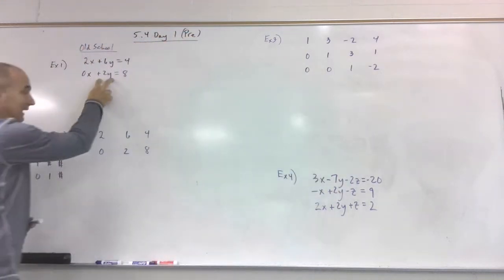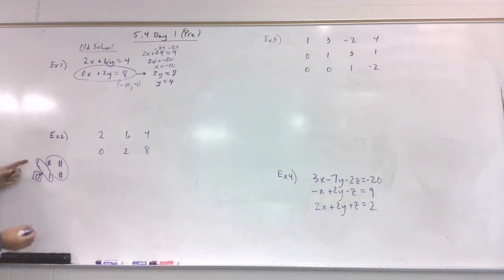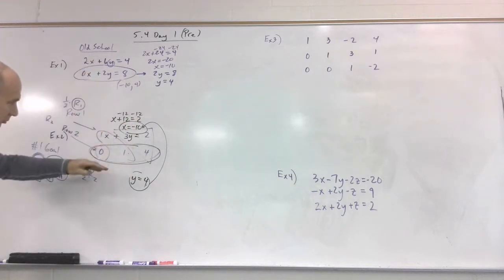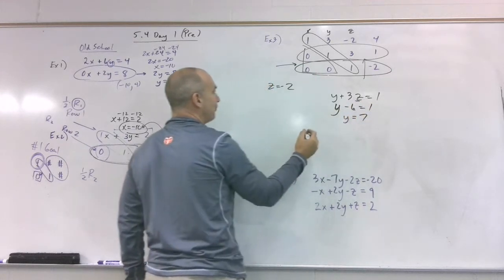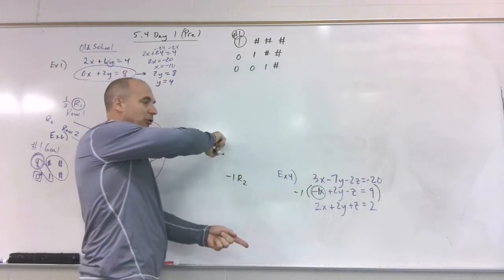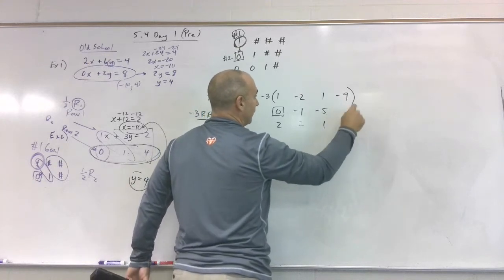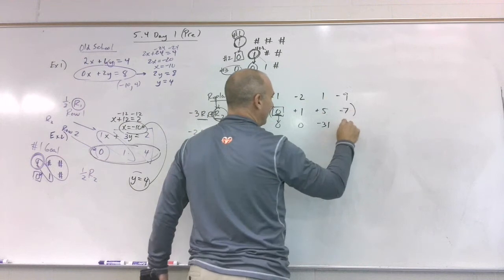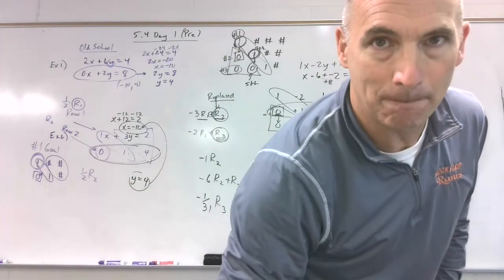5.4 Day 1: Gaussian Elimination